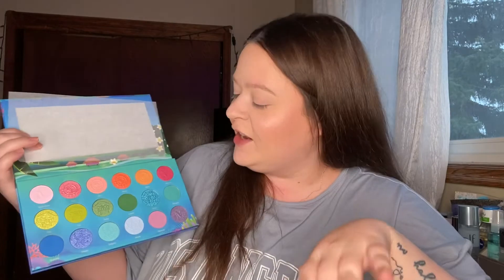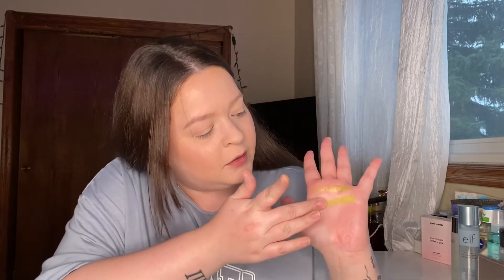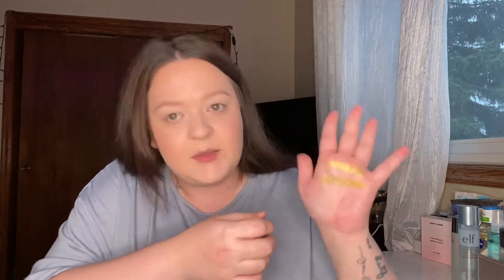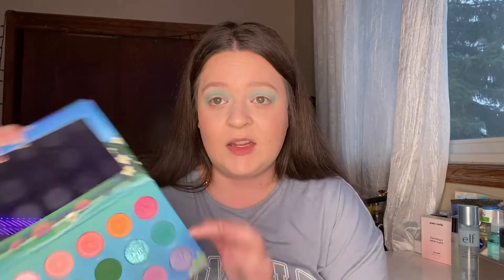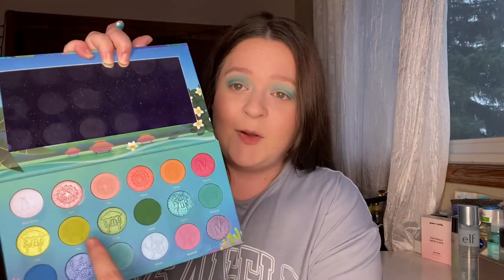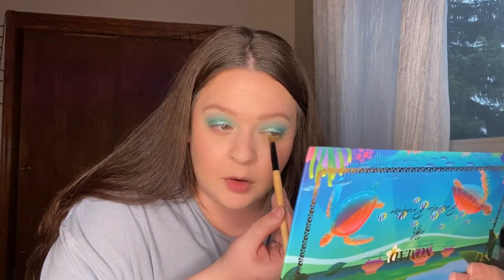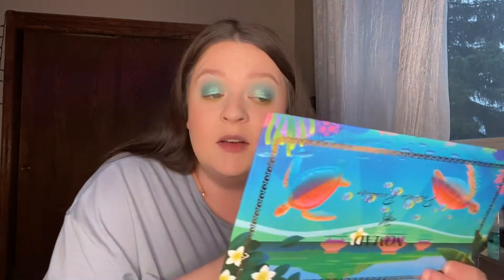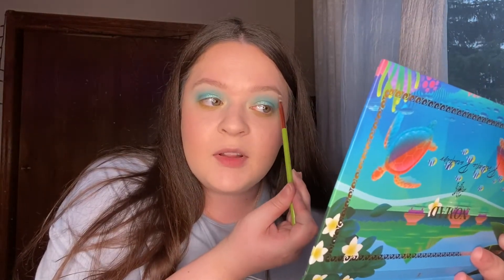NEW NOMAD COSMETICS PARADISE ISLANDS PALETTE | UNBOXING & TRY ON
Hello!! I'm back with another Nomad Cosmetics launch!! This is such a fun summer palette and I can't wait to use it!